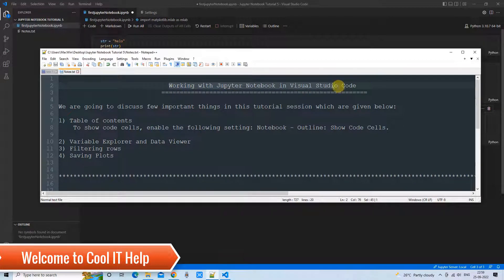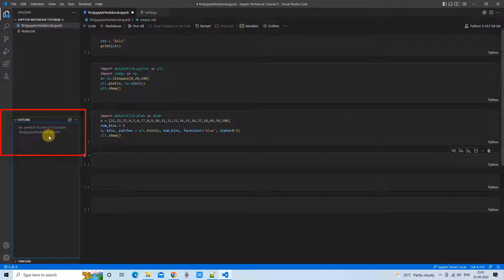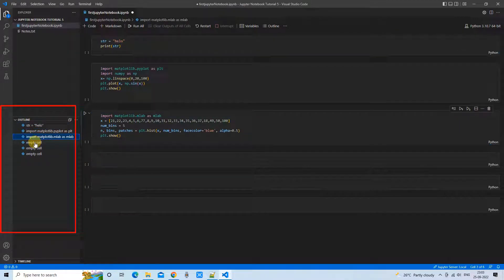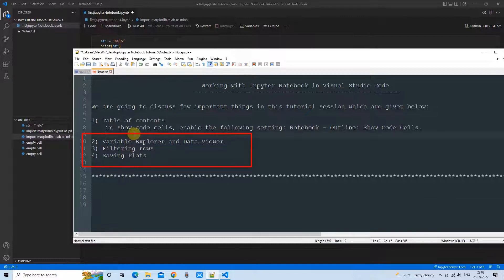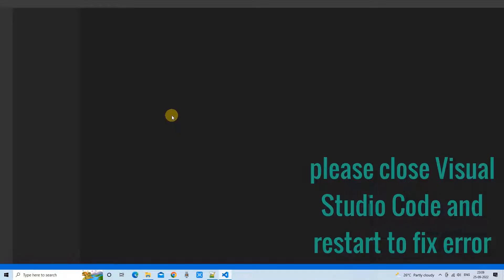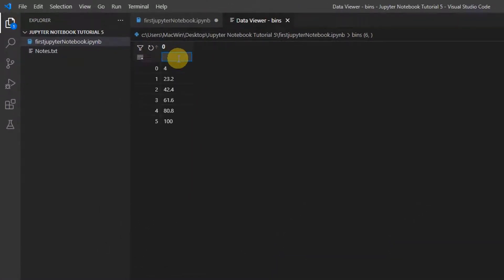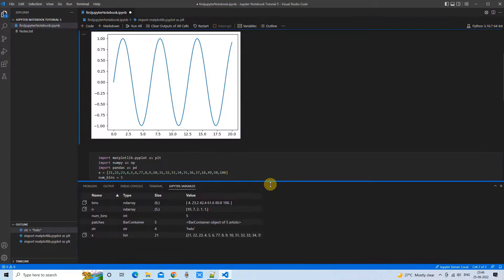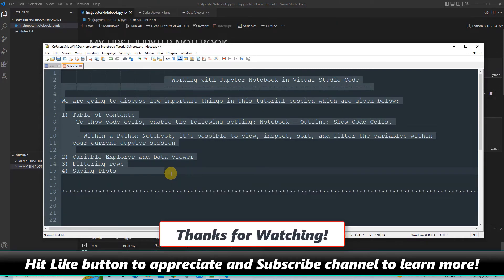Working with Jupyter Notebook in Visual Studio Code | Use of Variable Explores/Data Viewer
We are going to discuss a few important things in this tutorial session which are given below:

1) Table of contents
    To show code cells, enable the following setting: Notebook - Outline: Show Code Cells.

 - Within a Python Notebook, it's possible to view, inspect, sort, and filter the variables within
   your current Jupyter session

2) Variable Explorer and Data Viewer
3) Filtering rows
4) Saving Plots